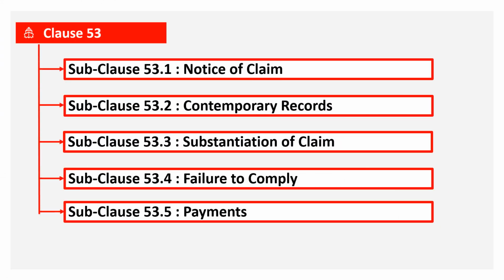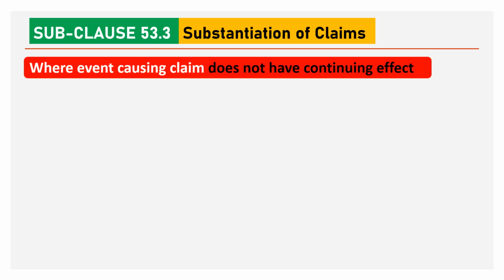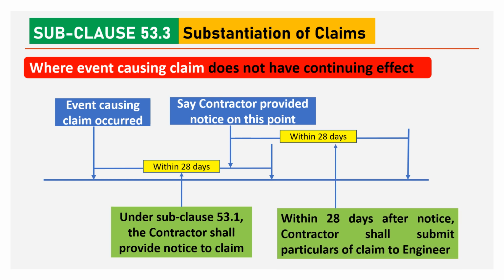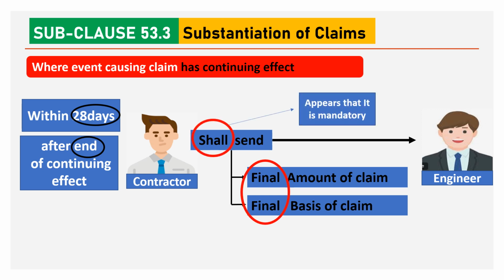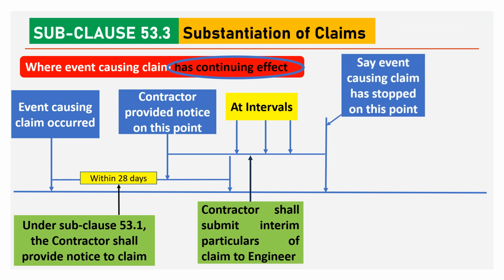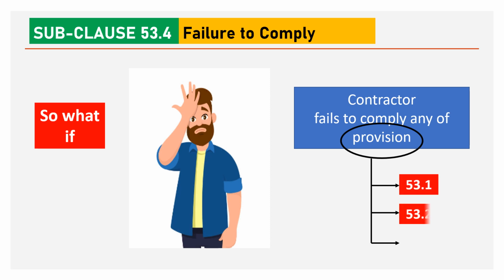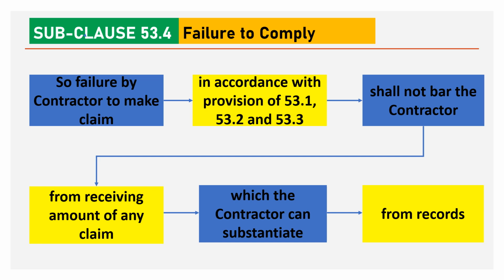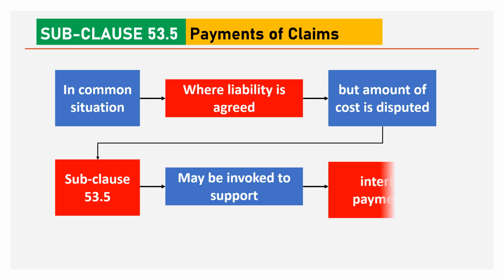Substantiation and Payment of claims under FIDIC COC 1987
Evidence of claims, what if Contractor fails to comply procedure of claim, Payment of claims